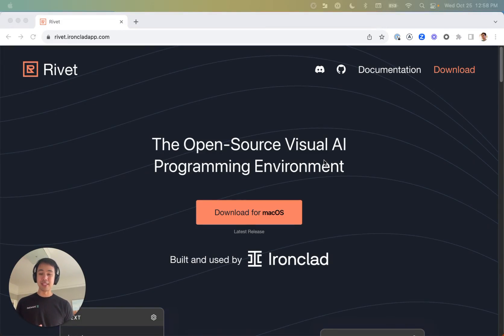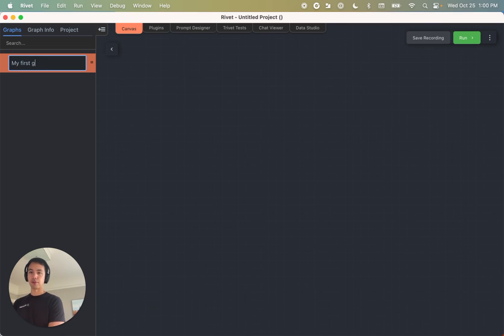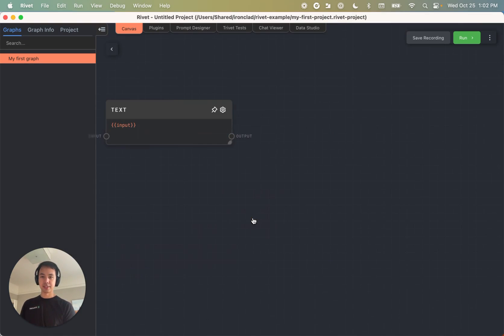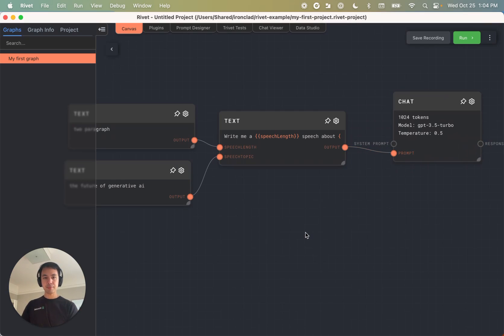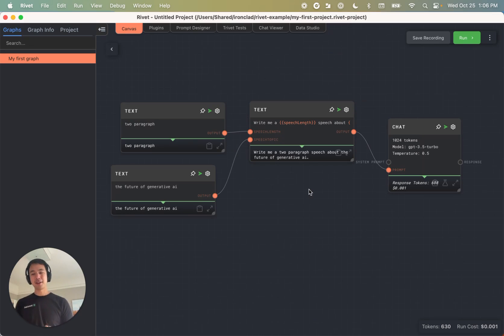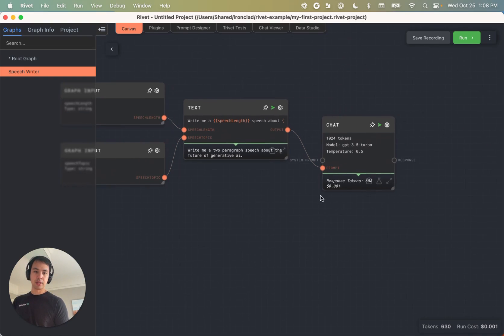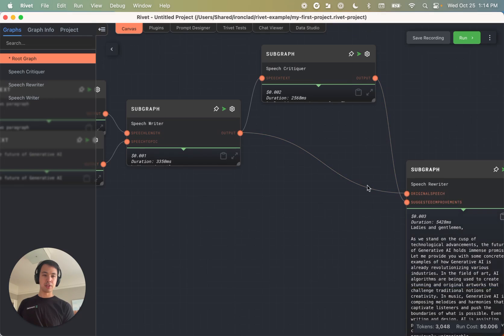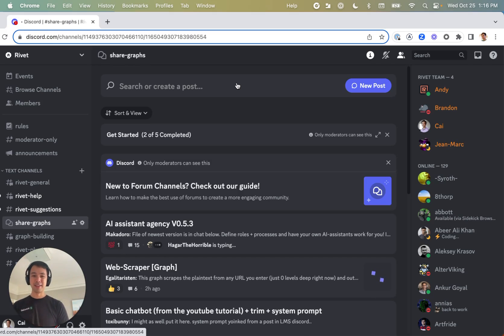Getting Started with Rivet 1.5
New to building LLM applications with Rivet? We'll go over how to get started, as well as some best practices for your first project.

First Tip: join our growing community on Discord! There, you'll find people who are happy to help you get started

We'll also cover:
- Saving rivet-project files and organizing your graph list.
- Creating nodes, and navigating the canvas.
- Using subgraph nodes and comment nodes to keep your project structured.